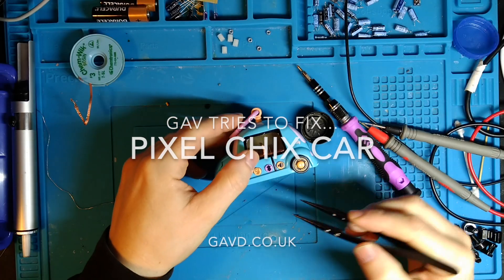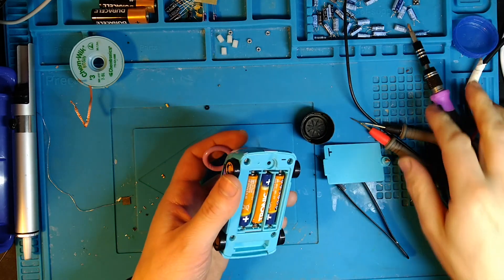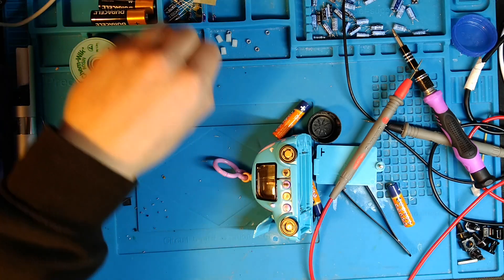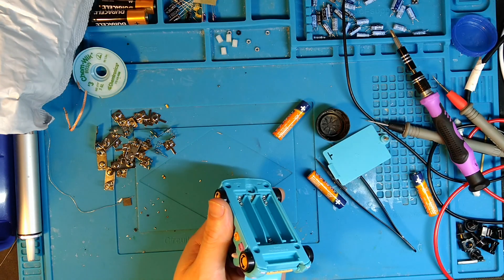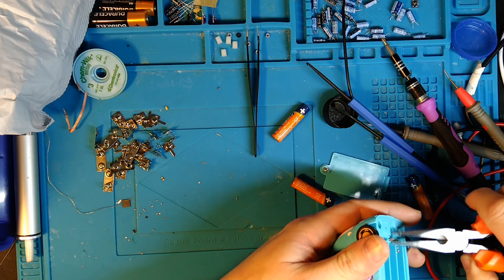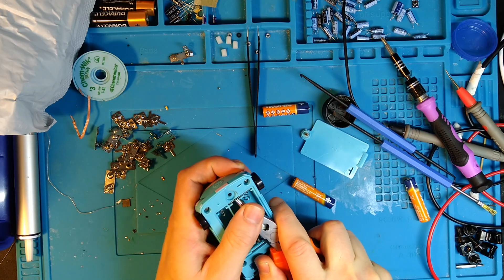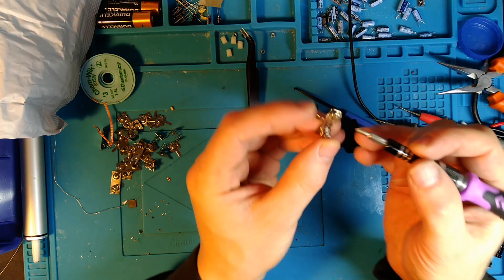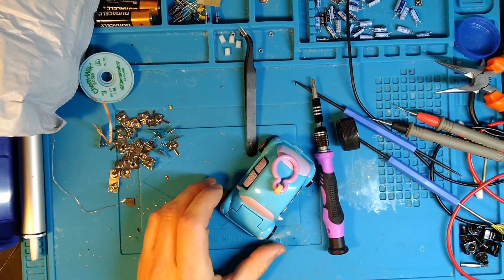Gav Tries To Fix: Pixel Chix car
I bought a Pixel Chix car as spares+repairs from ebay.

I did a bodge fix at first by cleaning the battery contacts in-situ, and it worked intermittently but was unreliable, so I attempted a "proper" fix.